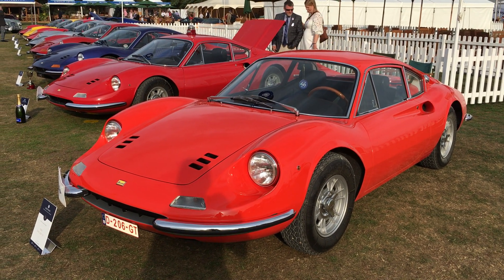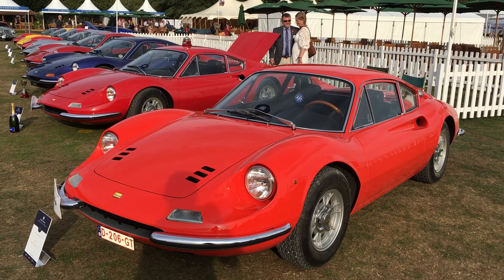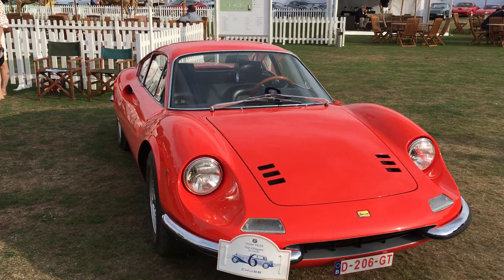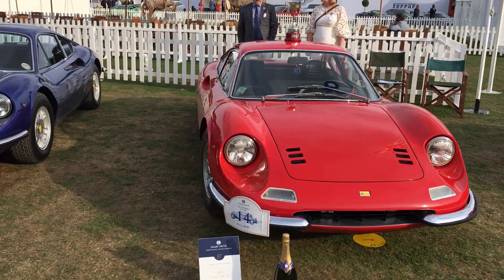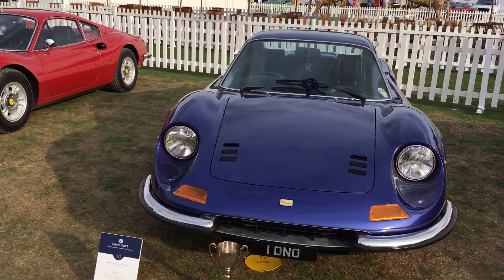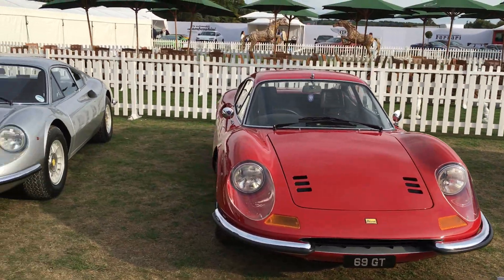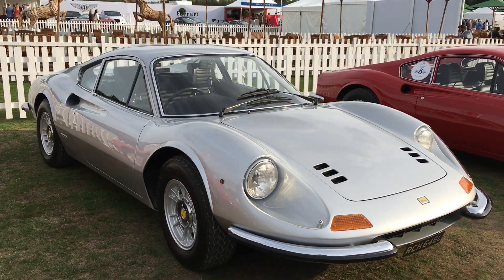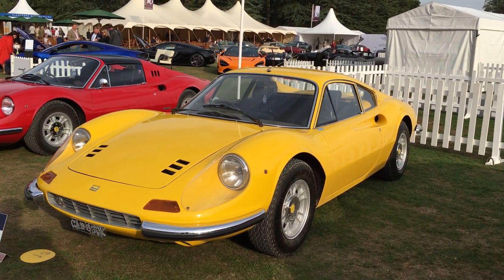Salon Privé 2018: 50th Anniversary Ferrari Dino Display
Here's a quick look at the Ferrari Dino's on display at the 2018 Salon Privé as part of the 50 years of the Dino celebration.  Love it in yellow and the orange and blue/ purple were very unusual.

For more information on the Ferrari Dino feel free to go

Take a look at our competitions here, and you'll maybe win yourself some goodies, including the opportunity to win a pair of tickets to some of the UKs best car shows